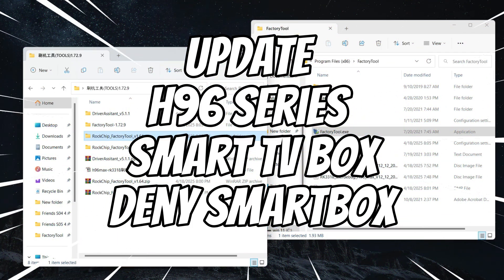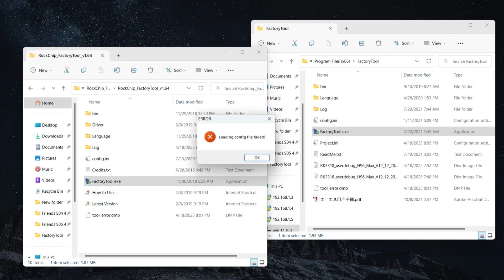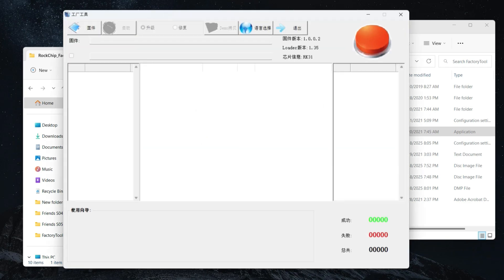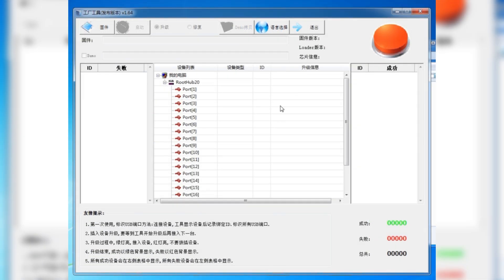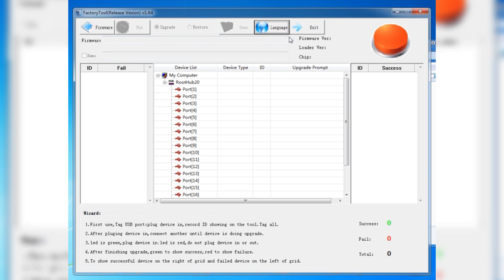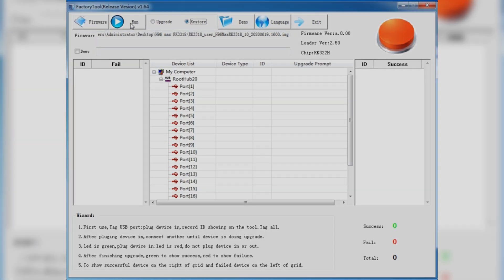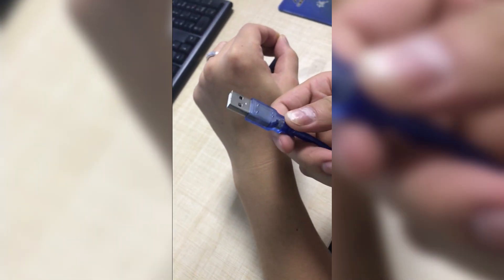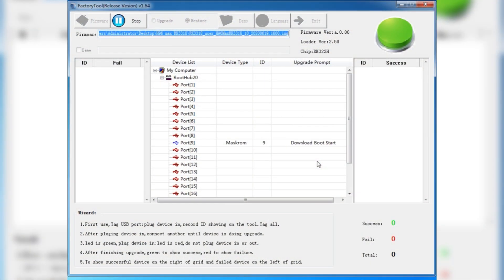How to update deny smart tv device on android 12 | H96s max android 12 update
Dany4k | Dany 4k Android Tv Box Firmware | Dany Boot Stuck |

Download
Flashing tool and drivers

music local elevator